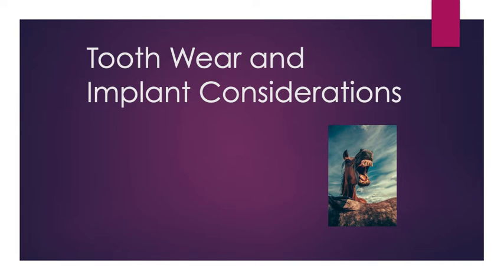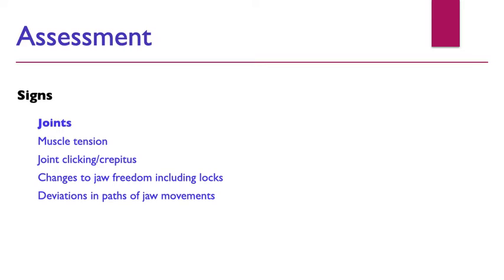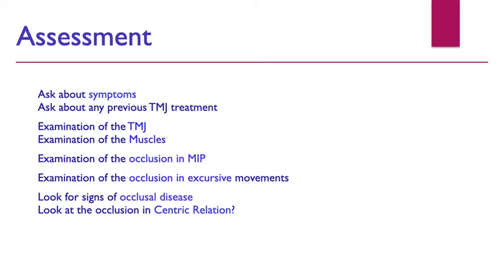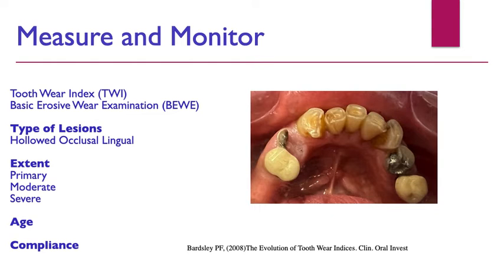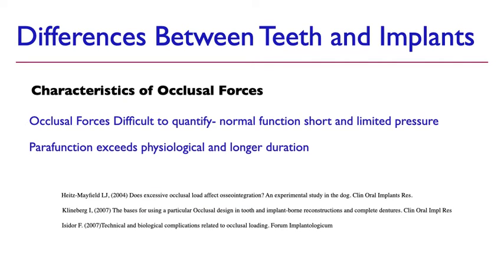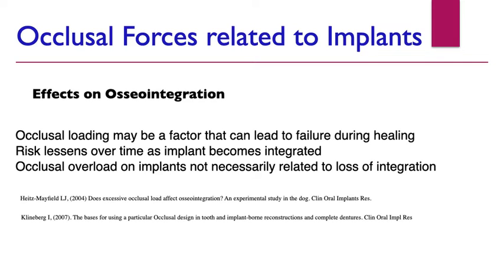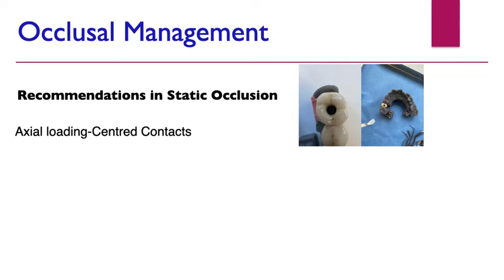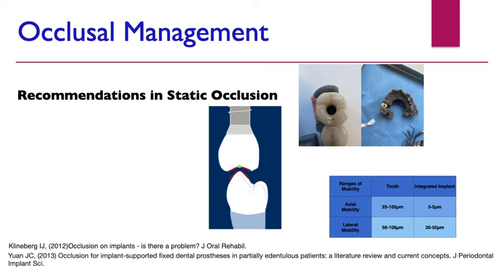Tooth Wear and Implant Considerations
Video presentation discussing tooth wear and implant considerations with references to dental occlusion.